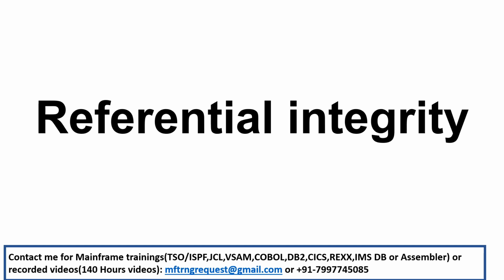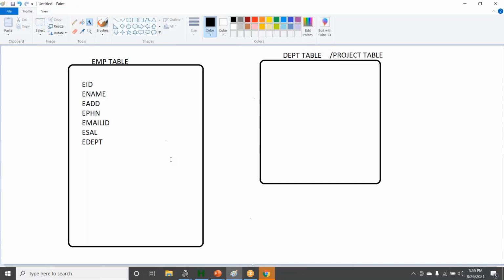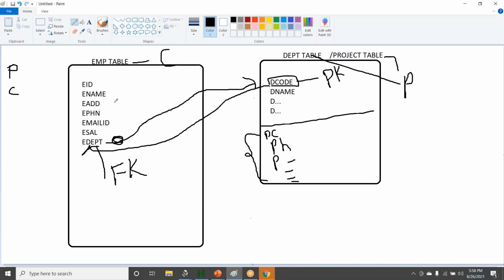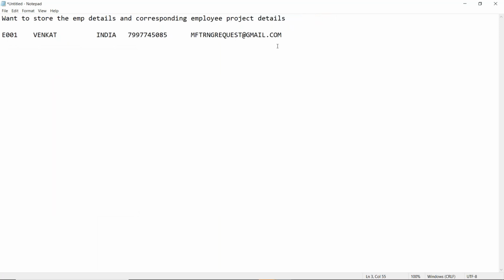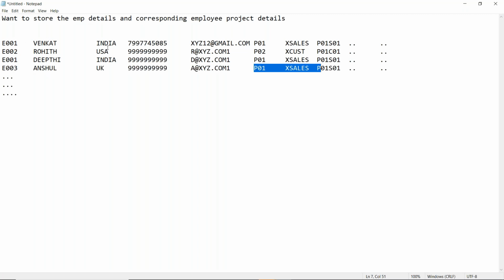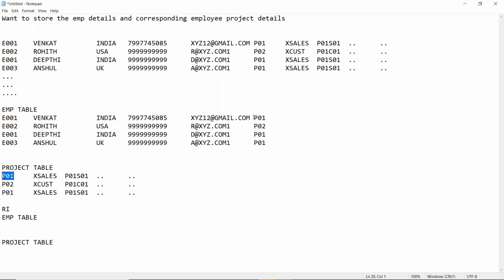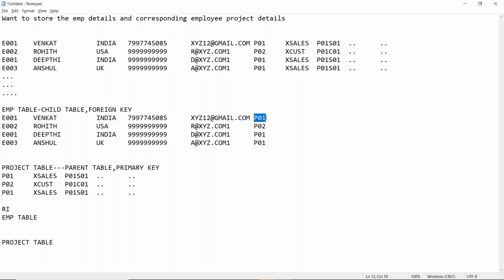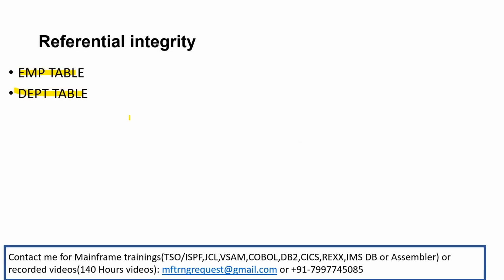What is referential integrity in DB2 | What is Primary key | On Delete cascade | Restrict | Set null